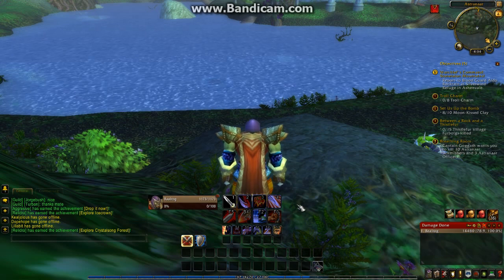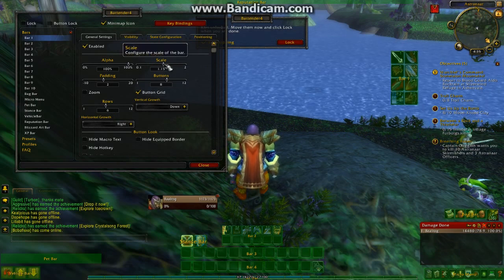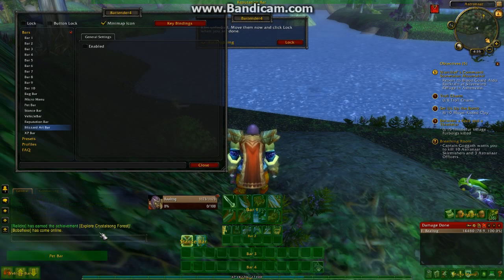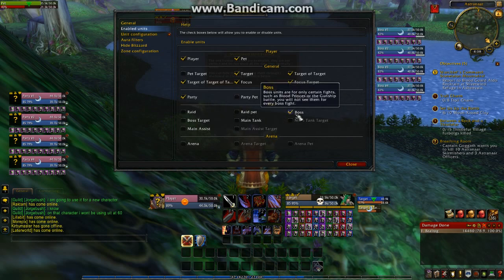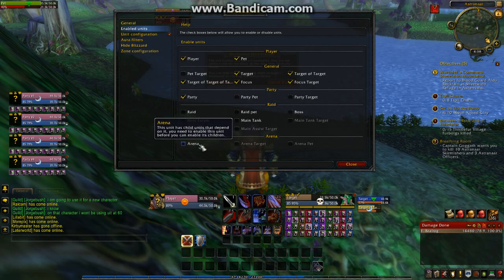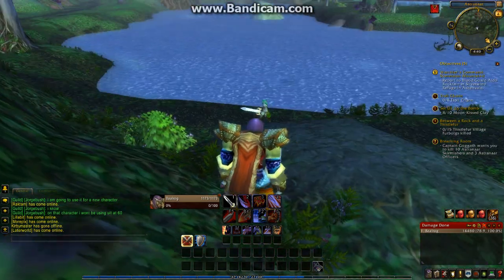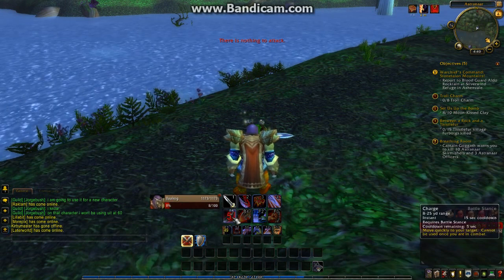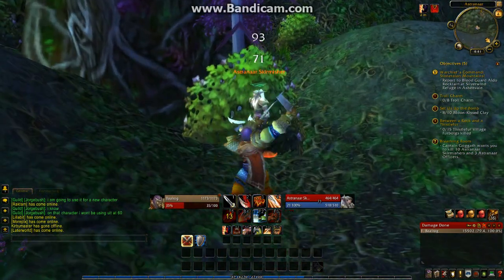Game4orce - Basic WoW addons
Just going over some basic WoW addons for noobs and addon noobs.
Bartender
Shadowed unit frames
Bagone
OmniCC
spellflash